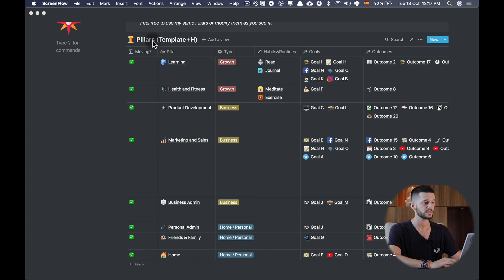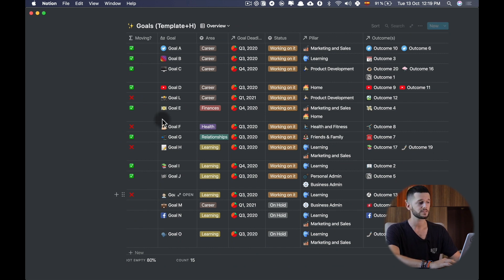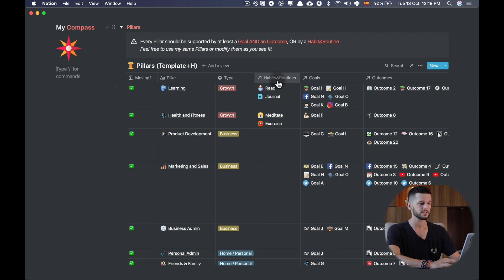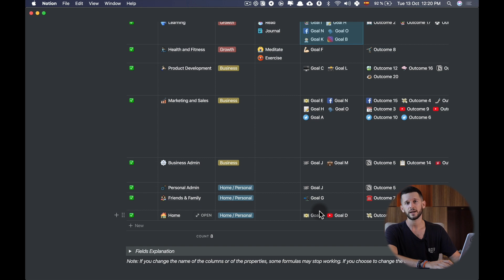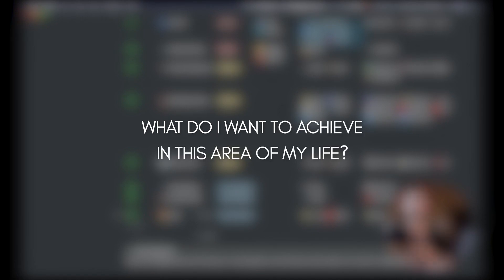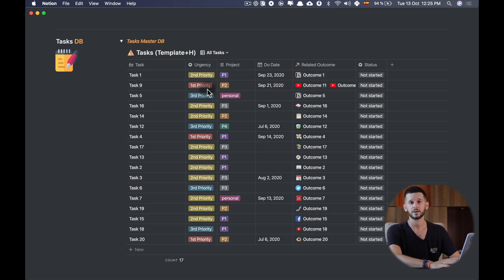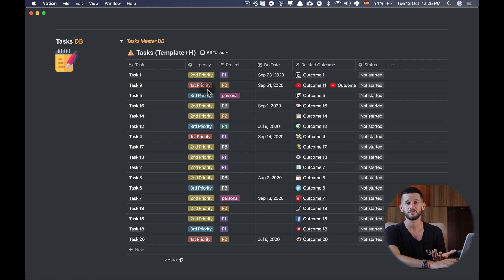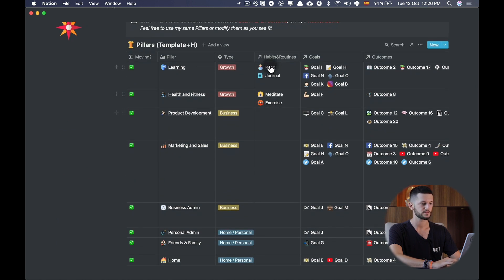My Notion Life Operating System Overview - My Life in an App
This video walks you through My Notion Life Operating System. The system that operates my life on a daily basis. It's been 1 year in the making and finally I feel it's mature enough to share it with you.

⏰ Timestamps:
0:00 Introduction
0:42 What is a system
1:37 Why do we need systems
3:29 Full 4 tiered Life System set-up
6:30 How to fill this system
10:07 How to use this system
11:44 Final words

🎥 Equipment I use:
- My light tripod ☀️ 100% recommended internet tools I use almost daily

* I will get a kickback if you purchase any of these softwares through these links, which is also a way to contribute to the channel.